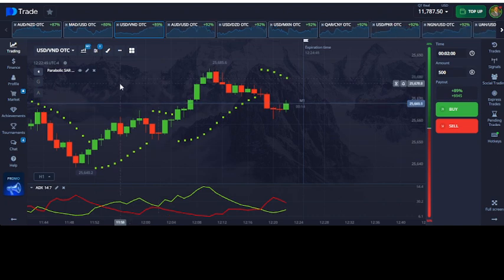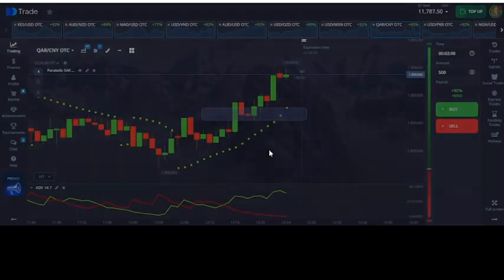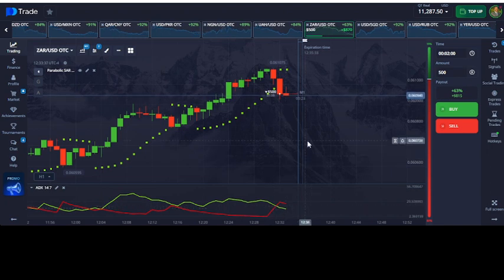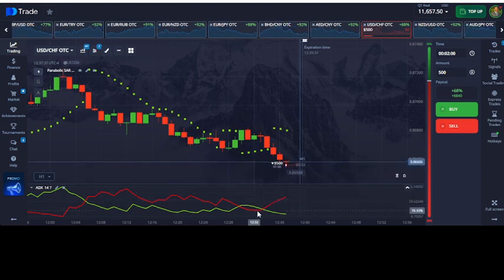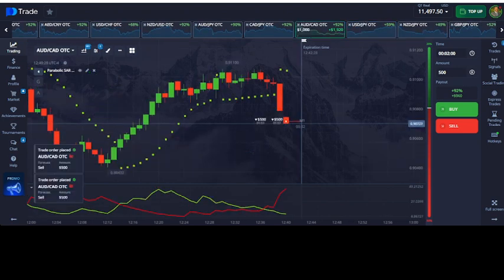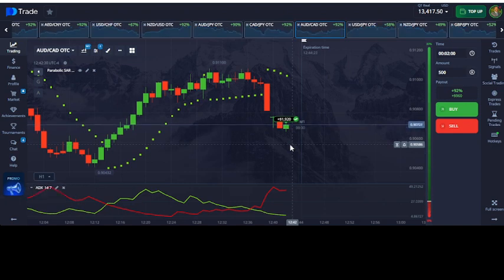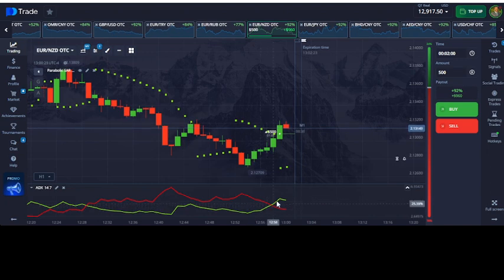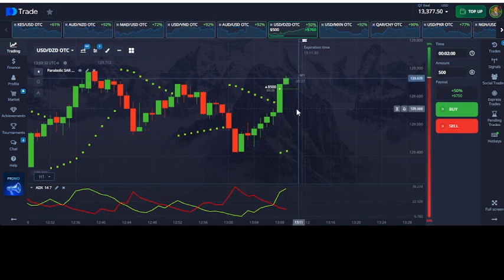2-Minute OTC Binary Options Strategy: Parabolic SAR & ADX Momentum And Trend Filter Guide 📈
STOP TRADING OTC CHOP. The biggest mistake in 2-minute binary options is entering when the market is flat. In this 2026 technical guide, we deploy the "SAR-ADX Momentum Engine"—a high-probability framework that uses the Parabolic SAR for entry triggers and the ADX (Average Directional Index) as a critical trend strength filter.

We specifically focus on OTC Currency Pairs to demonstrate how to identify "Real Momentum" vs. "Broker Noise." By ensuring the ADX is above the 25 level before following a SAR Dot Flip, we significantly increase our confluence and filter out low-volume fakeouts.

To Open Free Demo Trading Account Go To Link In Channel Comments Or Channel Bio

📖 The Technical Blueprint:

1. Indicator Configuration: Calibrating Parabolic SAR (0.02) & ADX (14) for 2-min charts.
2. The "Volatility Gate": Why we NEVER trade when ADX is below 25.
3. SAR DOT LOGIC: Identifying the exact "Flip" for 2-minute execution.
4. THE SNIPER ENTRY: The 3-step confirmation for an OTC "Put" or "Call."
5. LIVE OTC SESSION: Testing the framework on high-volatility pairs.
6. 2026 Capital Protection: Managing risk in off-exchange markets.

2 minute otc binary strategy 2026,
parabolic sar binary options tutorial,
adx indicator trend strength guide,
pocket option otc strategy 2026,
how to trade otc currency pairs,
parabolic sar and adx confluence,
2 minute binary options scalping,
binary options momentum trading,
quotex otc signals 2026,
filtering fakeouts in binary options,
technical analysis for otc markets,
best binary options indicator 2026,
parabolic sar settings for 2 minutes,
adx 25 level trading strategy,
professional binary options framework,